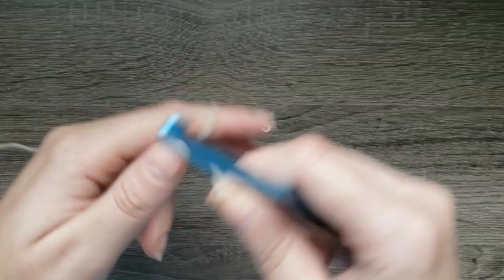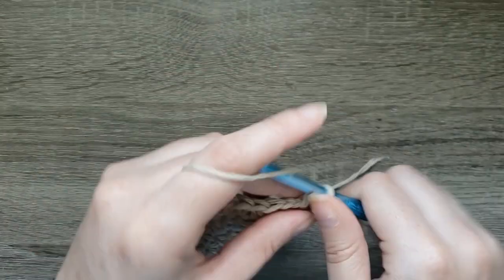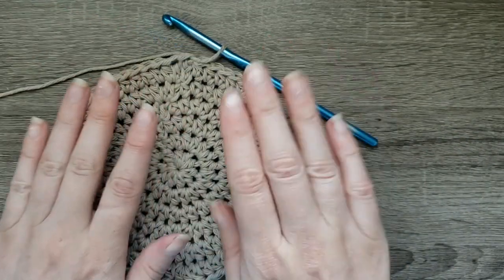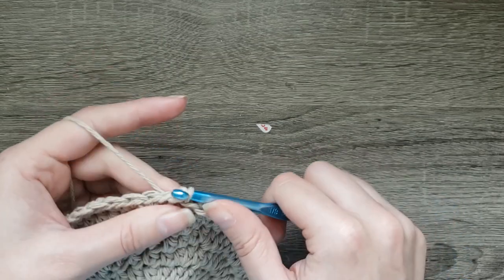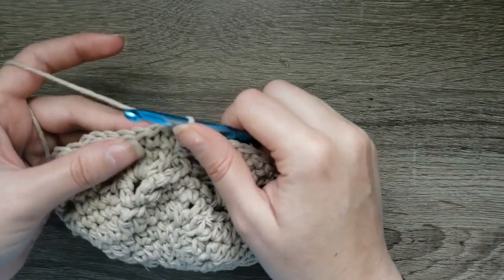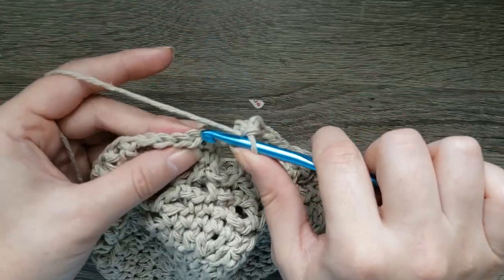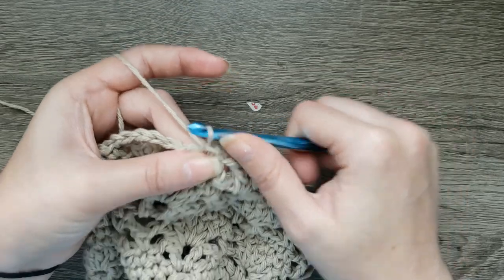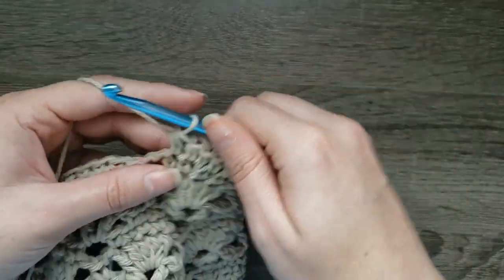Vintage Sun Hat (Kids) Crochet Tutorial - The Lavender Chair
The Vintage Sun Hat (Kids) is is a free pattern written on my website.

Timestamp: 7:32